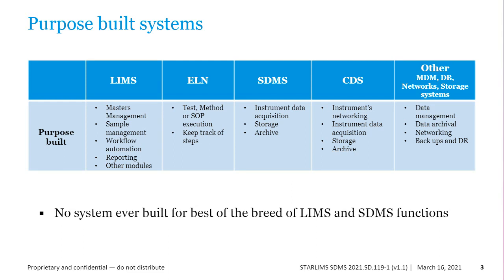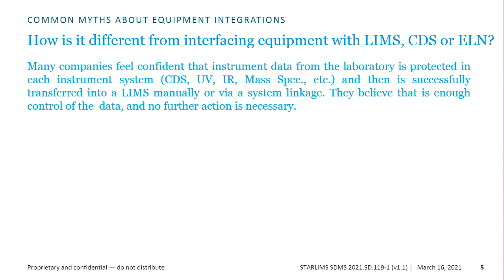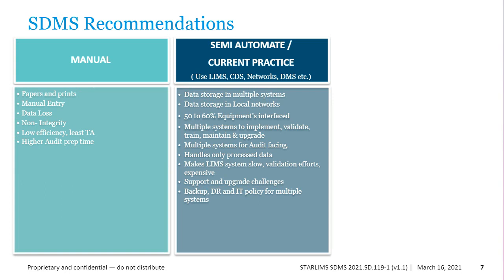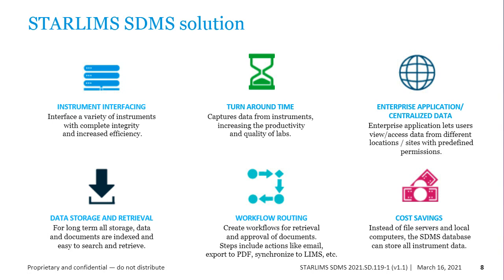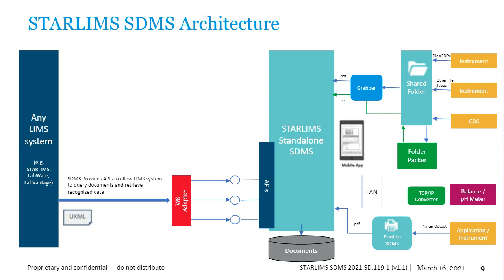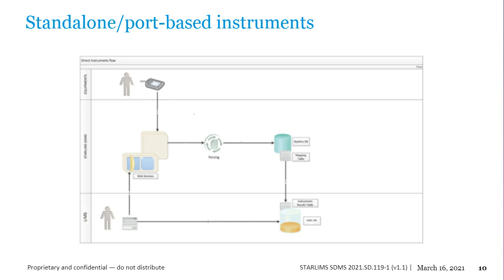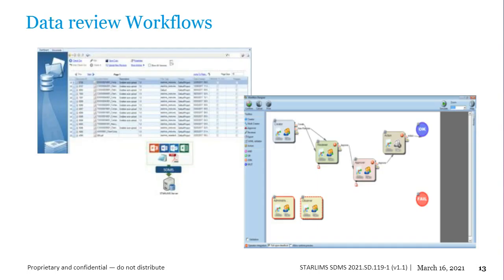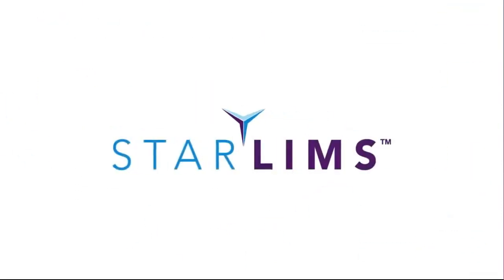Ensuring compliance and efficiency through powerful instrument integration – STARLIMS SDMS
More than ever, laboratories need solutions to help them efficiently capture and parse documents and data, reducing the tedious, time consuming and error-prone manual data entry. For organizations considering a digital transformation strategy, the Scientific Data Management System (SDMS) can be a key element when it comes to moving away from paper-based documents while keeping data integrity.

Watch this on demand webinar and:
- Learn more about how STARLIMS SDMS can support your organization through powerful instrument integration
- Discover how STARLIMS can support organizations with an existing LIMS lacking SDMS capabilities and organizations without a LIMS
- Understand why the SDMS is the right solution for organizations that want to have a single source/repository for scientific data